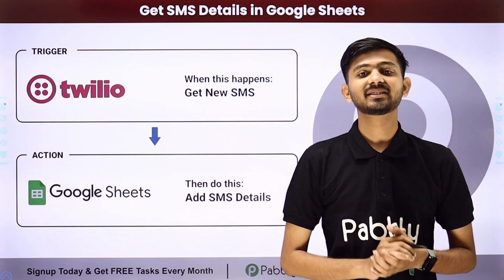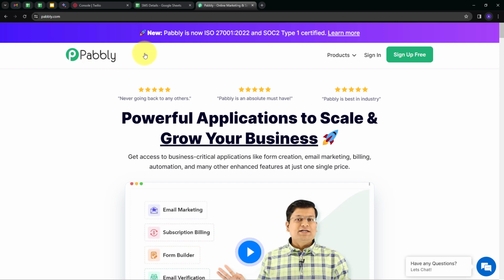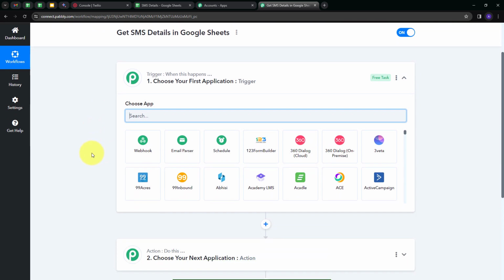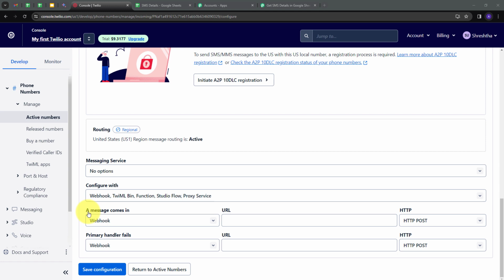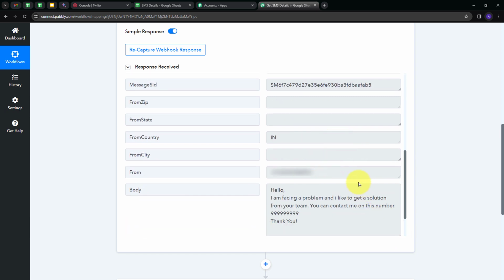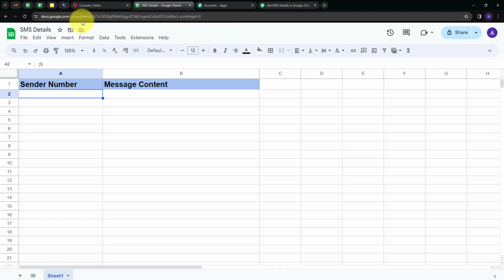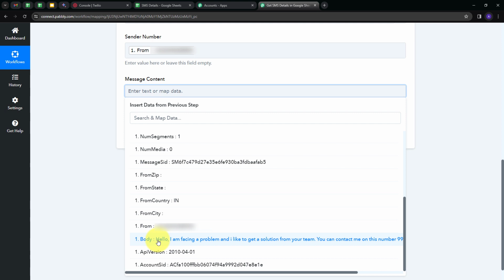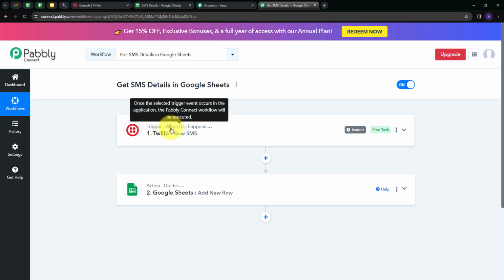How to Instantly Add Received SMS Details in Google Sheets I Twilio with Google Sheets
In this video tutorial, we'll guide you through the process of automatically adding SMS details to Google Sheets. Enhance your data management and keep track of your SMS communications in a centralized and organized manner.

📦 Key Highlights:

Introduction to SMS Data Integration: Explore the benefits of connecting your SMS service with Google Sheets for efficient tracking and organization of SMS details.

Setting Up Pabbly Connect: Dive into the step-by-step process of configuring Pabbly Connect to establish a seamless connection between your SMS service and Google Sheets, ensuring automated data entry.

Automated SMS Detail Entry: Learn how to set up triggers in Pabbly Connect to instantly add SMS details to your designated Google Sheets, facilitating centralized data management.

1. Automation: Pabbly Connect offers automation capabilities that can help you automate mundane and repetitive tasks. This allows you to save time, money and resources.

2. Integration: Pabbly Connect provides a wide range of integrations so that you can connect different web services with each other. This helps you to create smarter workflow processes and make your business more efficient.

3. Security: Pabbly Connect takes security seriously and provides an industry-standard security system to protect your data and applications.

4. Scalability: Pabbly Connect is highly scalable and allows you to easily add new applications and services to your workflow.

 5. Cost-effective: Pabbly Connect is cost-effective and provides plans for different business sizes.